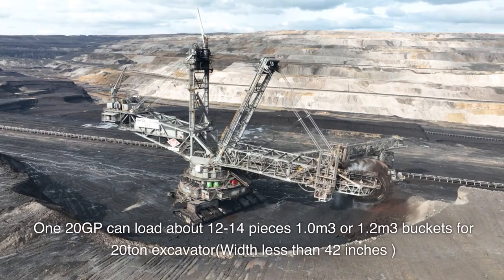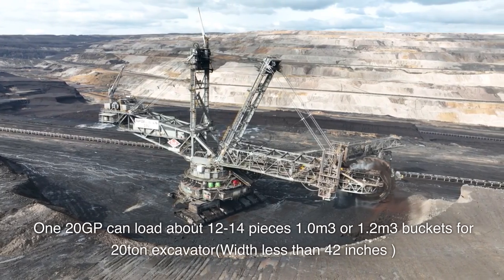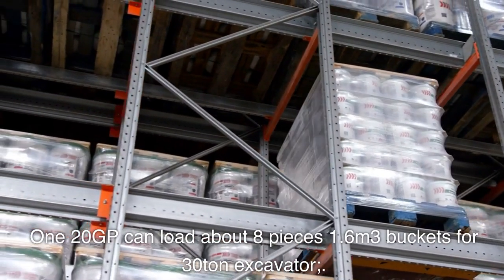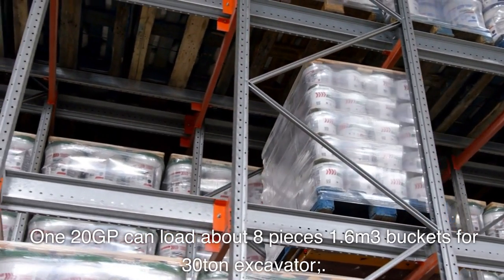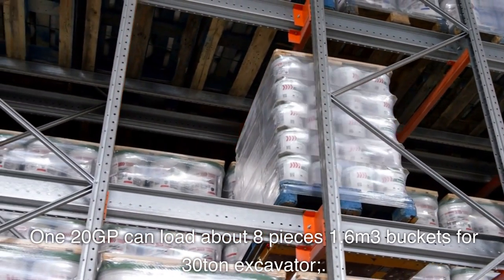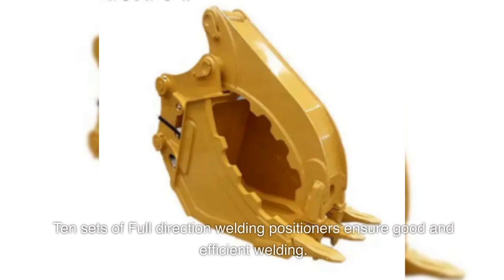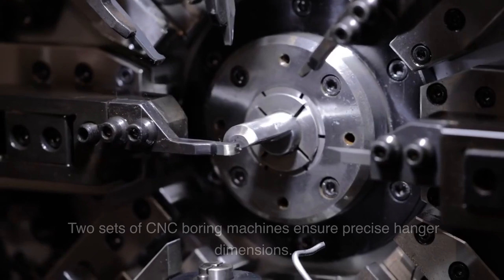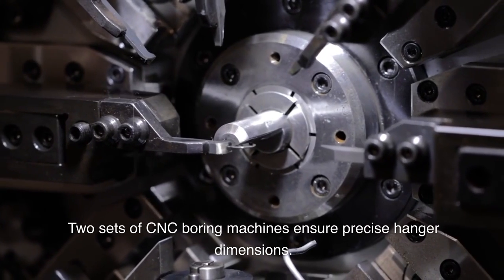Discover the Power of CNS 's Heavy Clay Agitator Ripper - Ripping Machine for Excavator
Introducing the powerful CNSHeavyHardClayAgitatorRipper, a high-performance ripping machine designed for excavators. Item No.: CNS-R-0203. CNS is an expert manufacturer of excavator loader bucket series,# grabseries, arm series, hydraulic cutter series, ripper series, compactorseries, and quick coupler series products. Enhance your excavation projects with the CNS Heavy Clay Agitator Ripper.